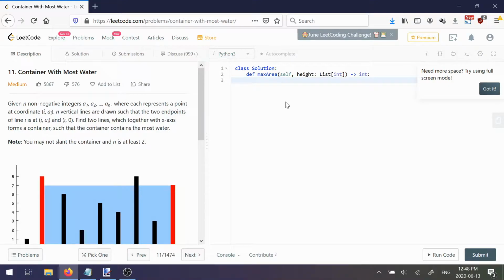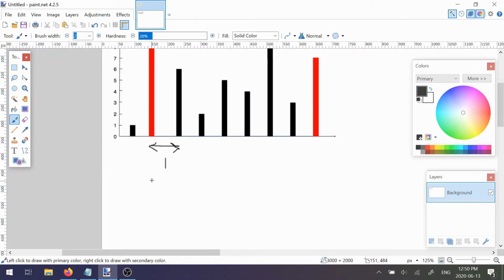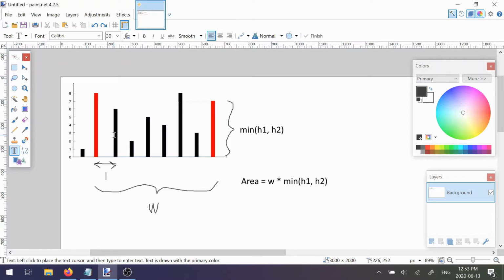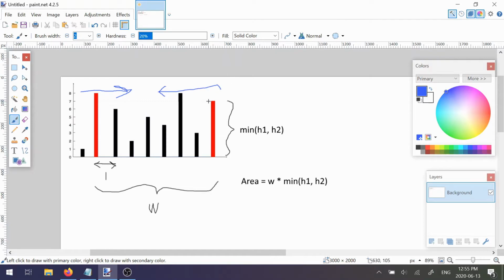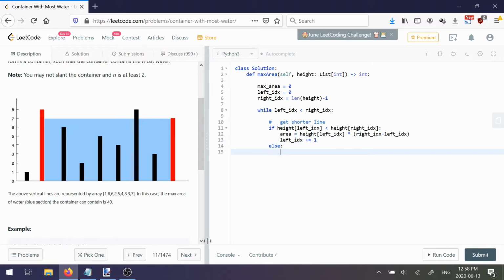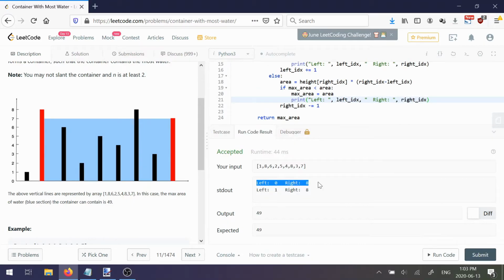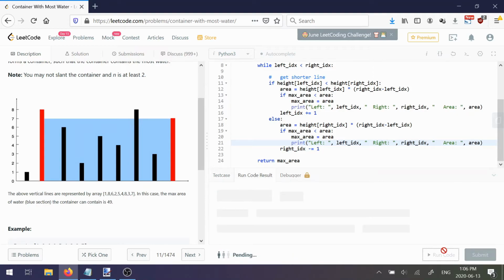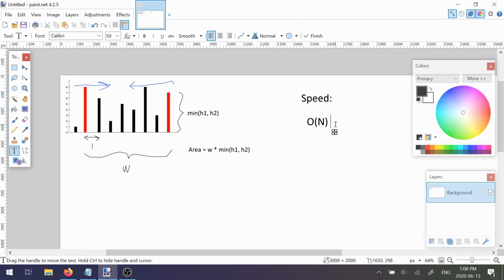Facebook Engineer Leetcoding - 11. Container with Most Water [Medium, Python]